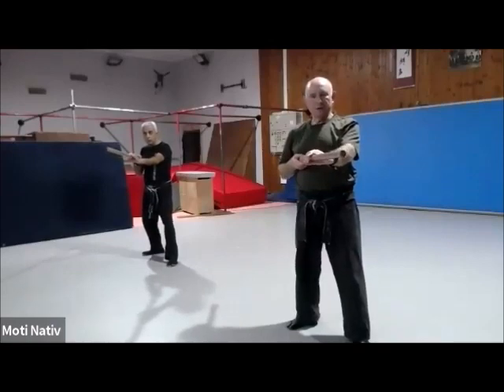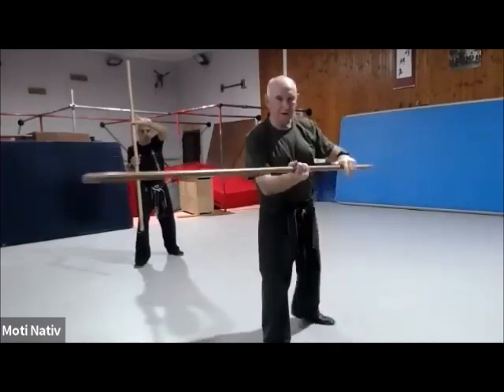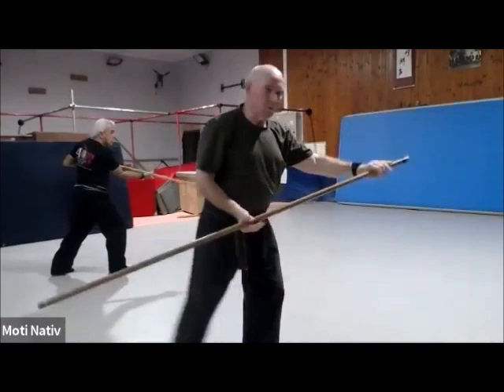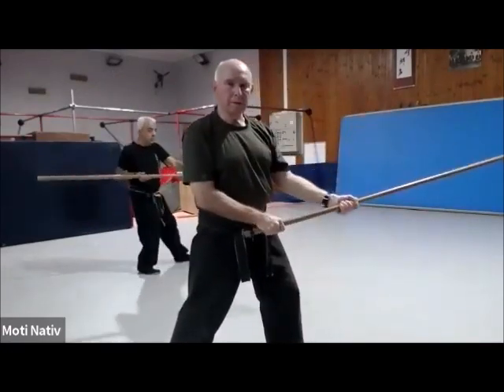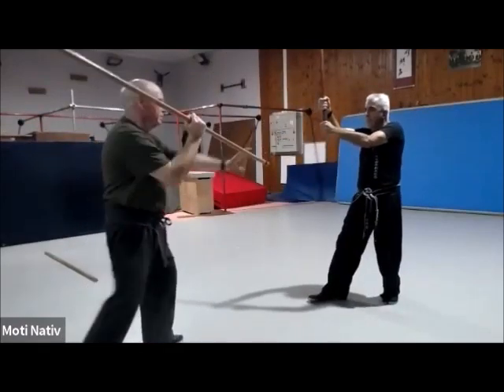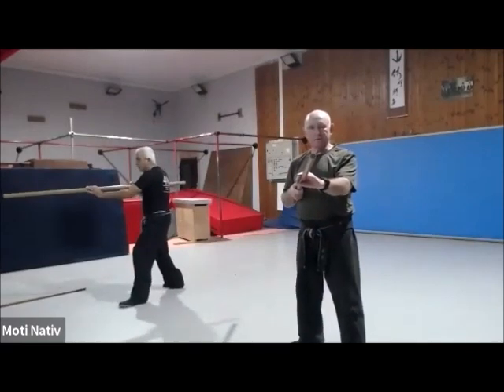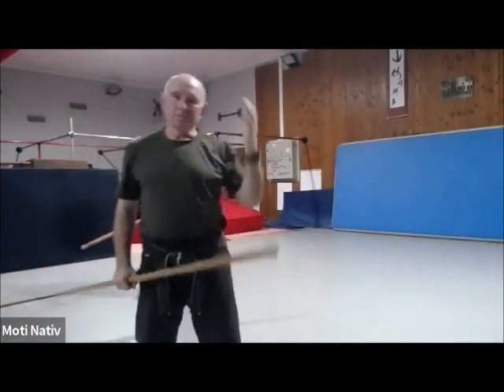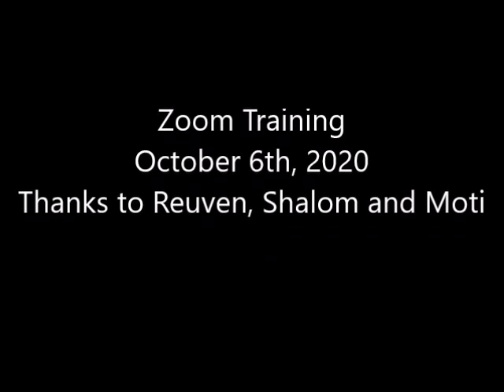RokuShaku Bo Chudan Kangi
.Short video, from our RokuShakuBo zoom training during  Corona lock down
Moti Nativ
Bujinkan Shiki Dojo
Israel